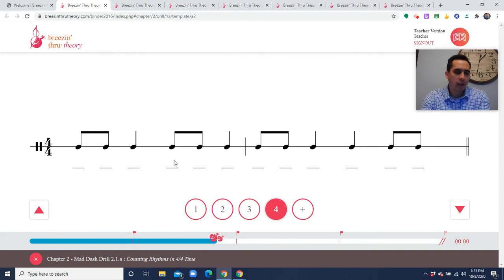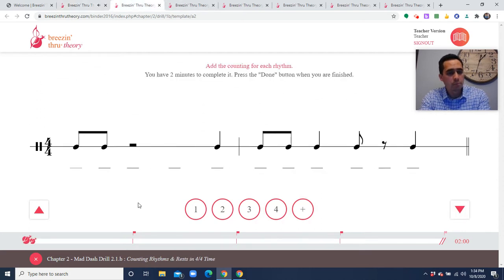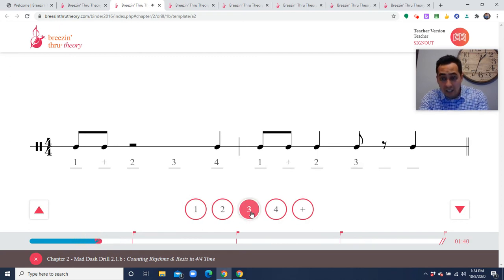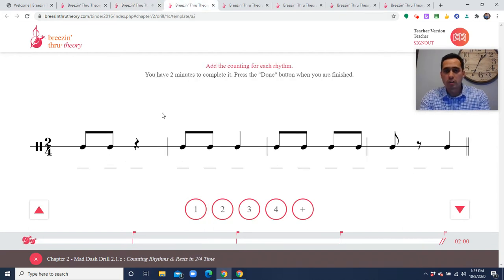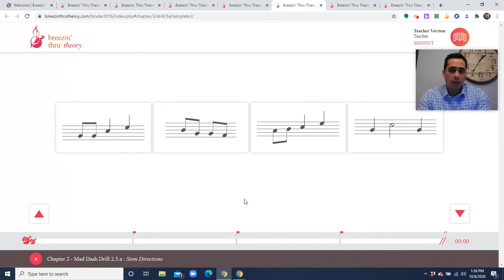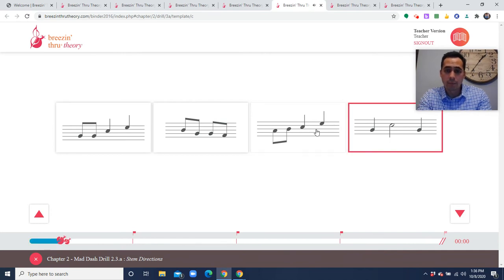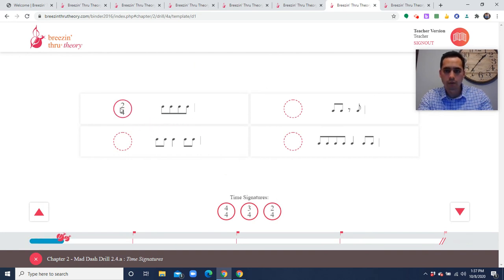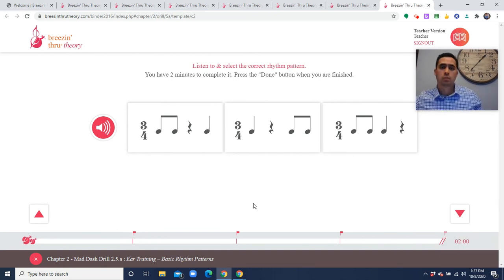Chapter 2 Mad Dash Drills Run Down